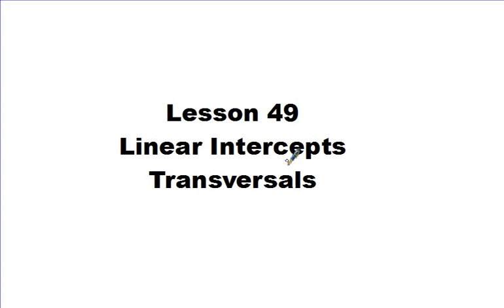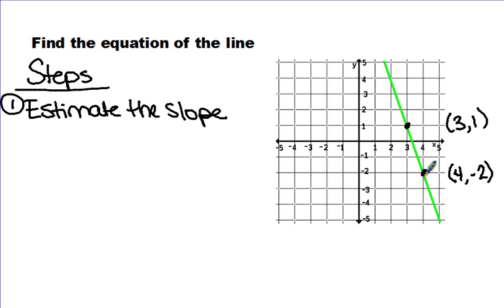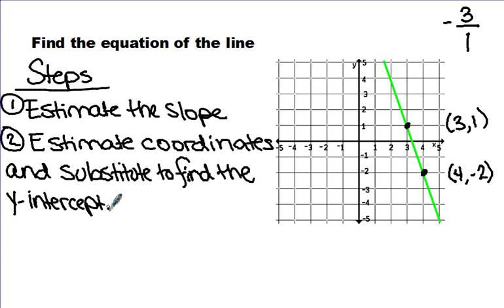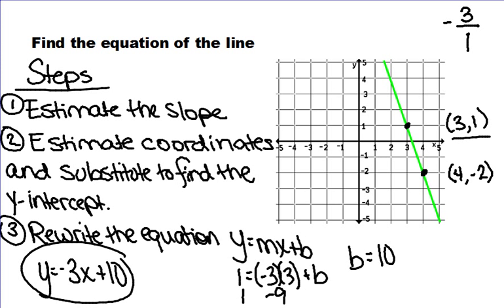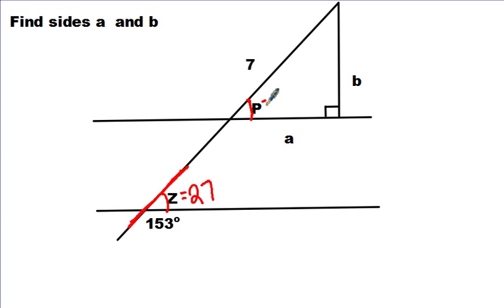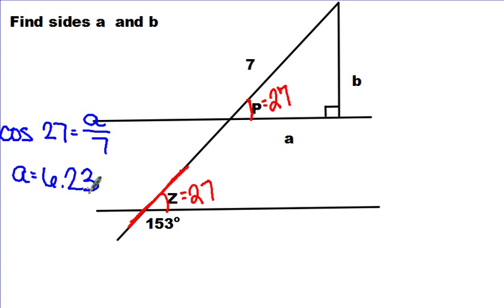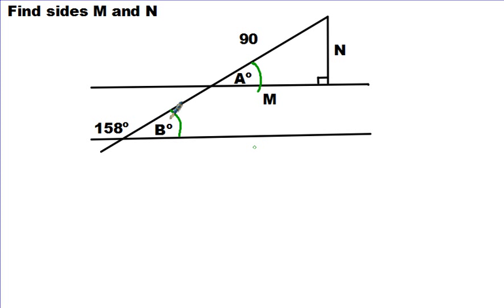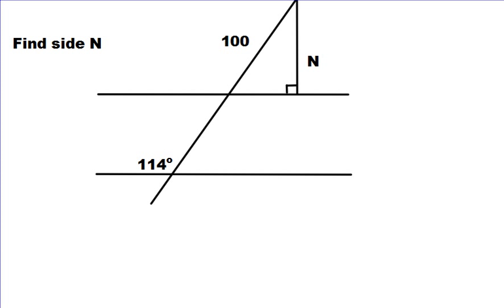Algebra 2 Lesson 49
Try to ignore the flub around 5:35 :)